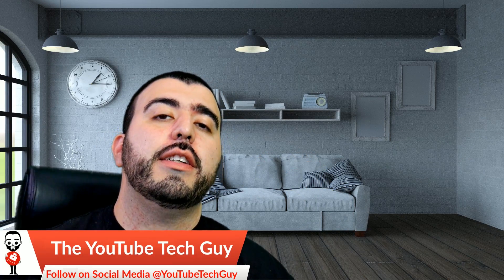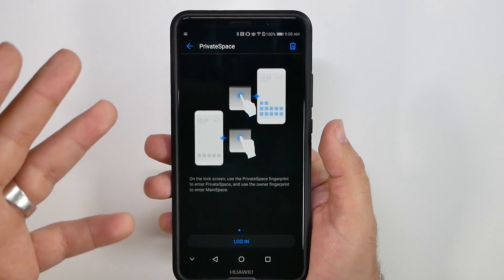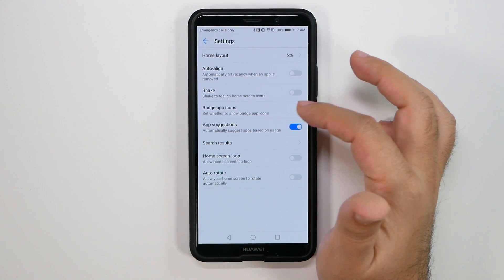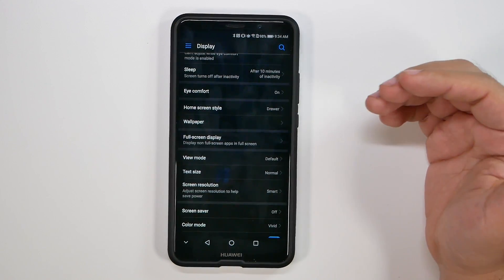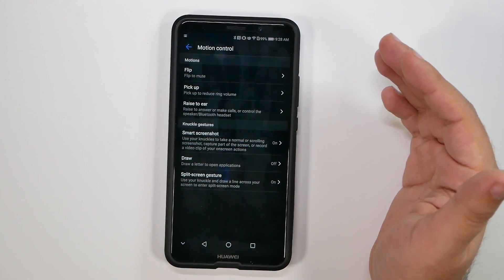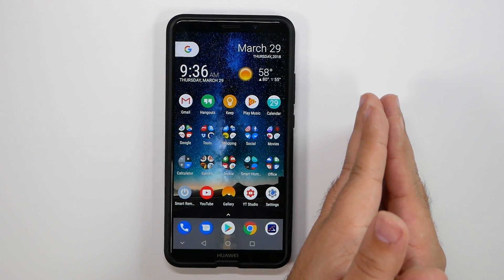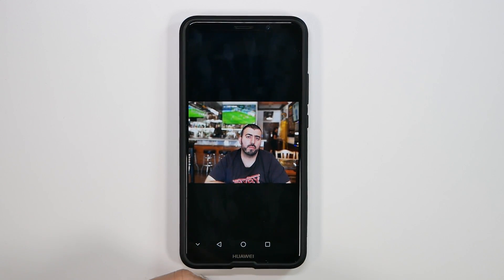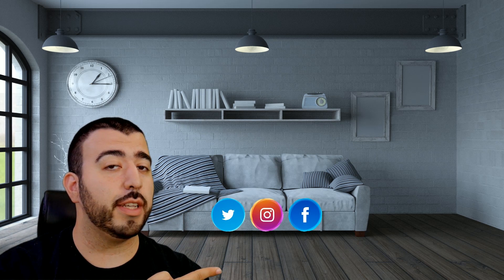Huawei Mate 10 Pro & P20 Pro Top 10 Hidden Features - YouTube Tech Guy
Huawei Mate 10 Pro & Huawei P20 Pro Top 10 Hidden Features & Tips And Tricks - YouTube Tech Guy